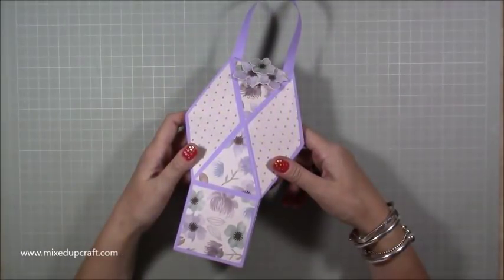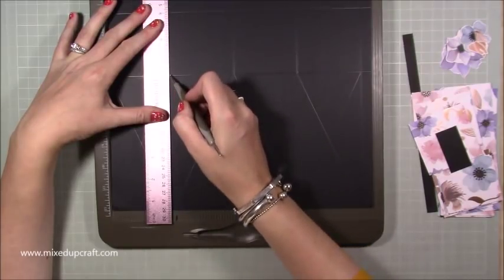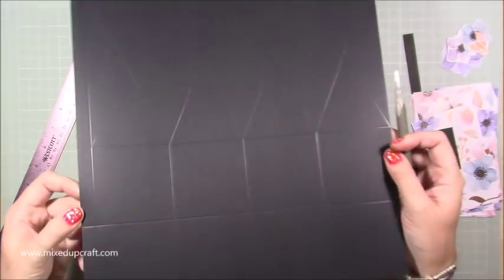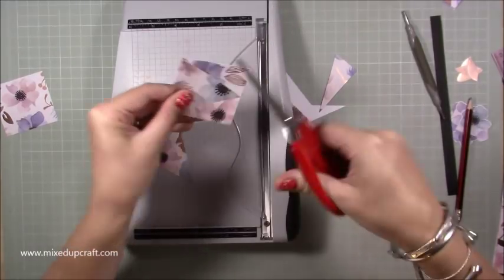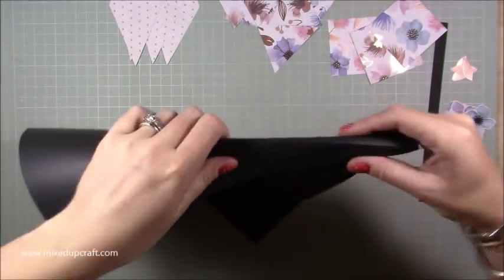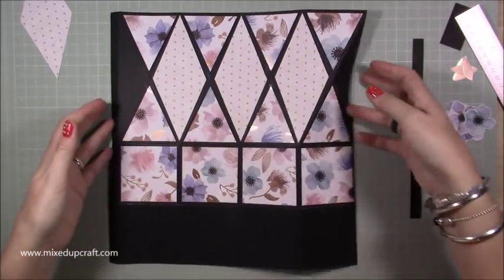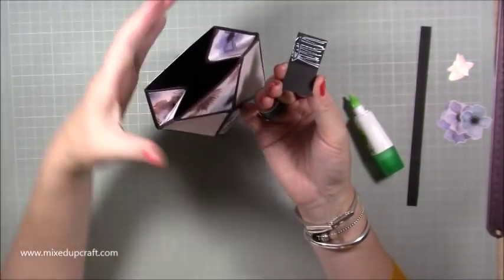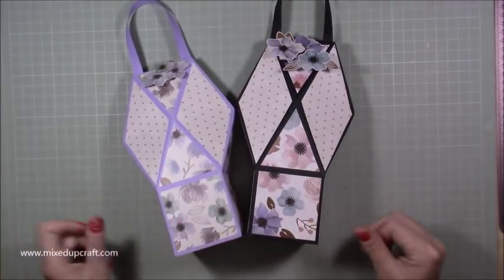Faceted Gift Bags | Original Design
In this tutorial, I show you how to make these unusual Faceted Gift Bags.

Sam